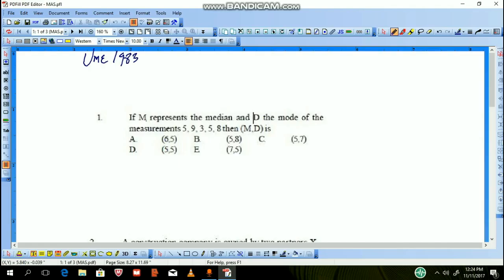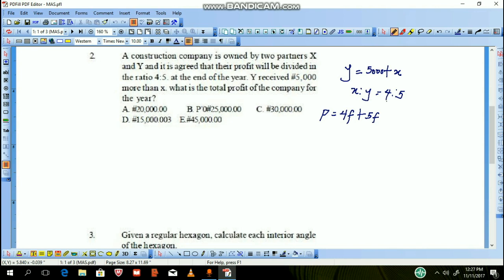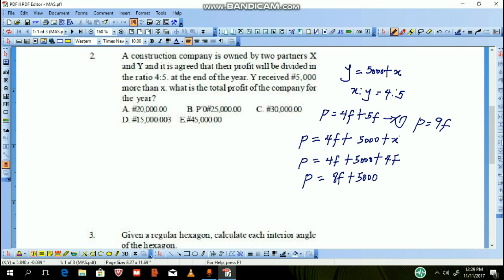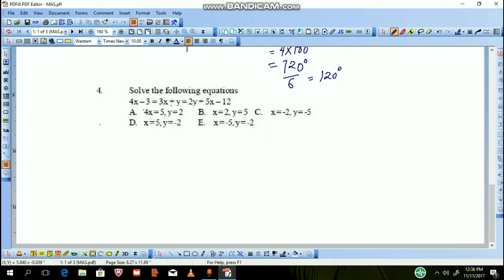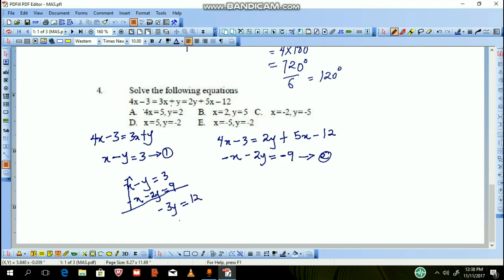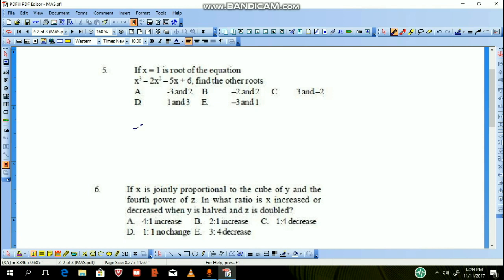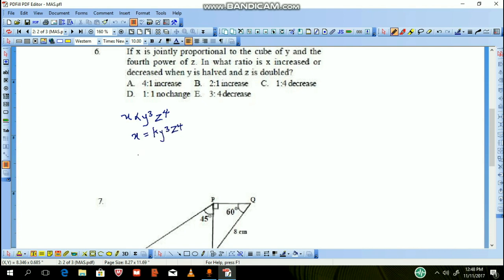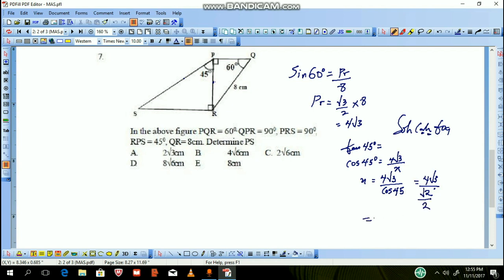Jamb (UME) Mathematics past questions solved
Detailed explanation of the UTME- Mathematics past questions  1983 (No 1-7) by SB Sanni.